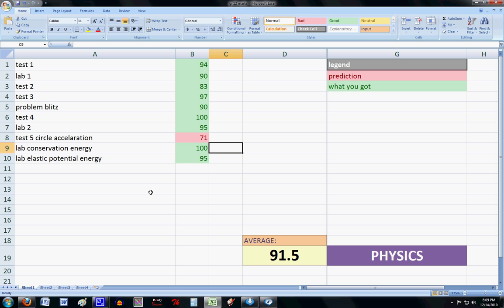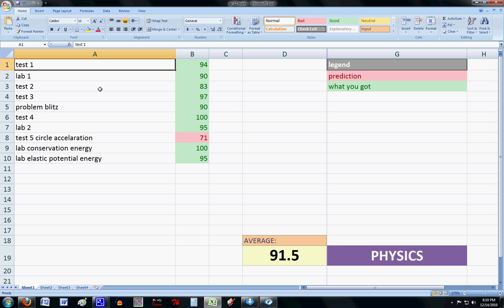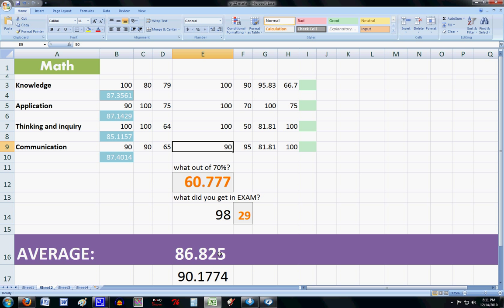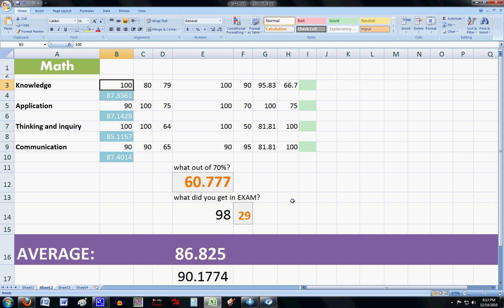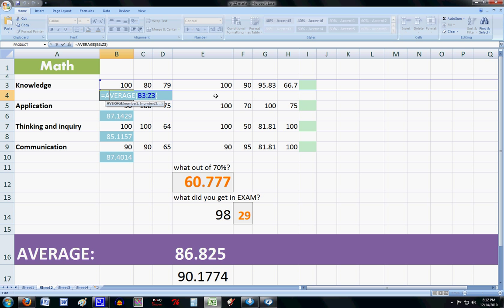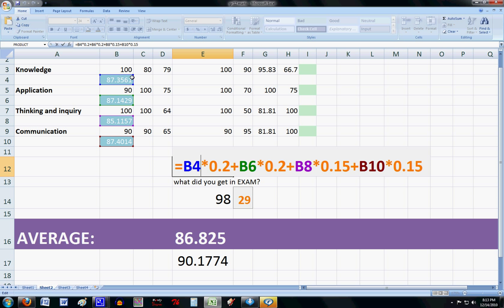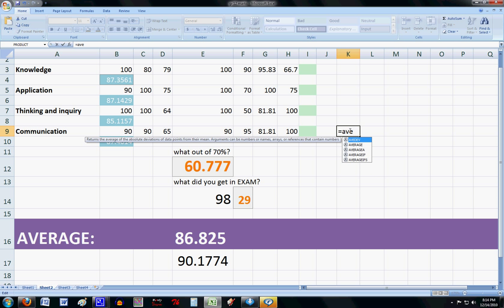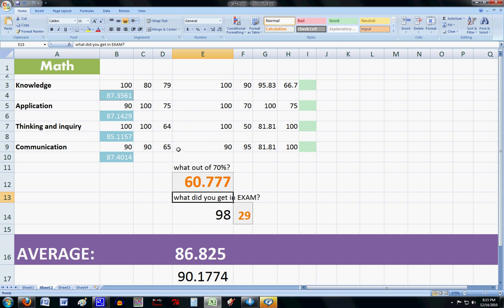Make YOUR Own Electronic Report Card on EXCEL!